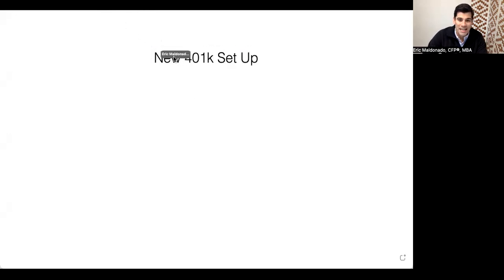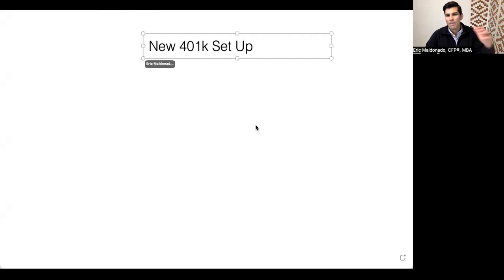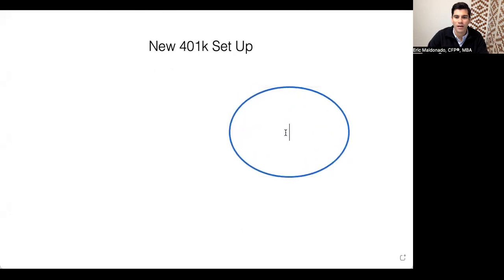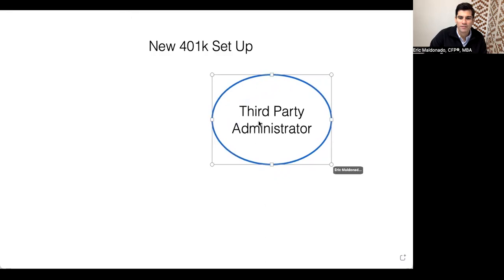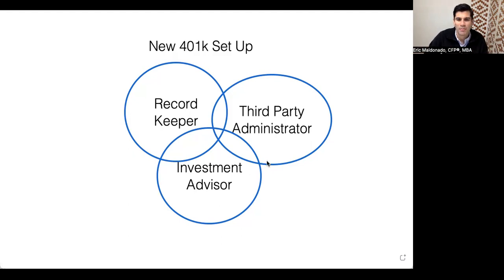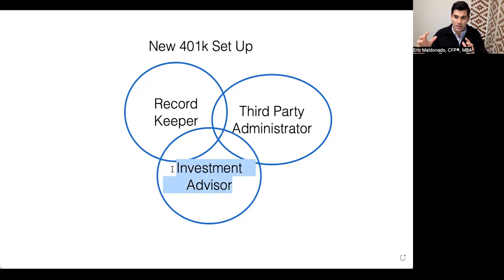How to Set up a 401k for Your New Business. Where to begin?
In this video, we look at how to create a 401k plan as a new business owner and which specialists can help.

Eric Maldonado, CFP®, MBA

Owner, Aquila Wealth Advisors, LLC

San Luis Obispo, CA